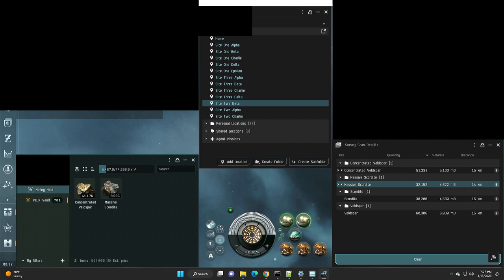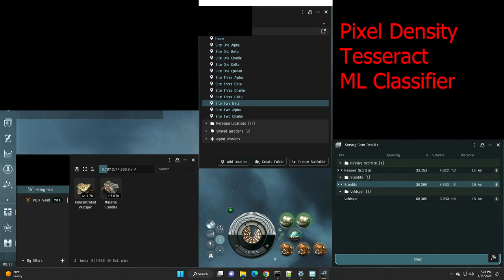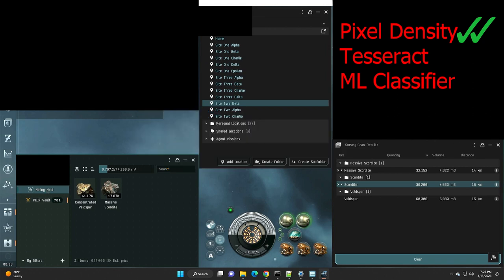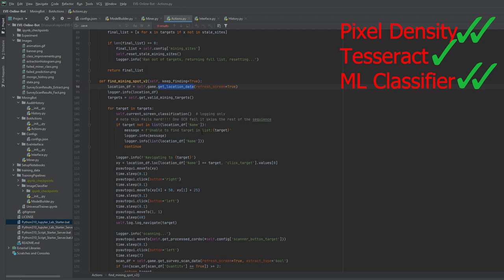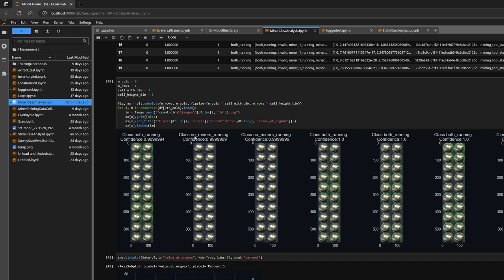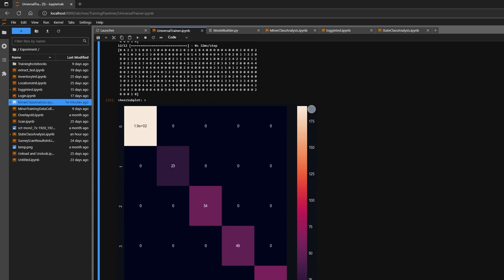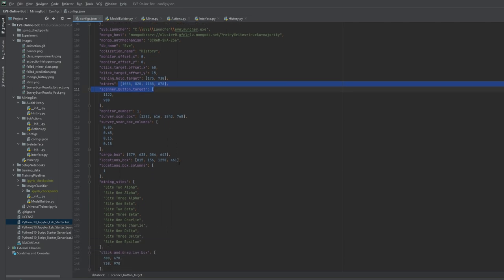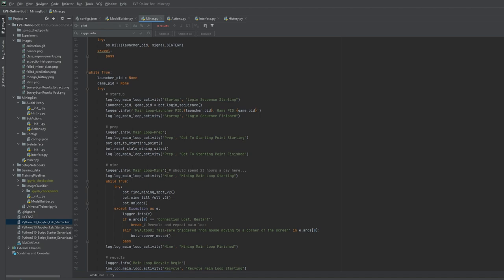Machine Learning (ML) for EVE Online, Auto Miner Bot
Leveraging Pixel Density, Tesseract, and Machine Learning (ML) Classifiers to automate EVE Online as an automated mining bot to collect ore.

Mining Bot EVE Online Artificial Intelligence Machine Learning Image Classification